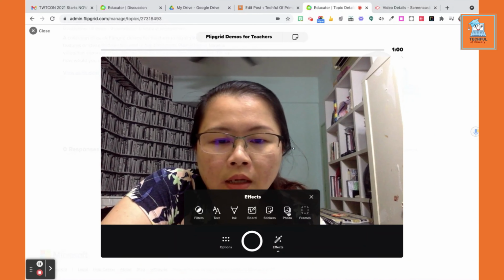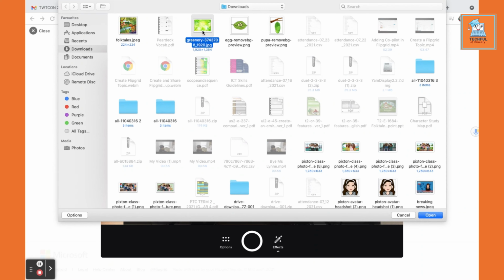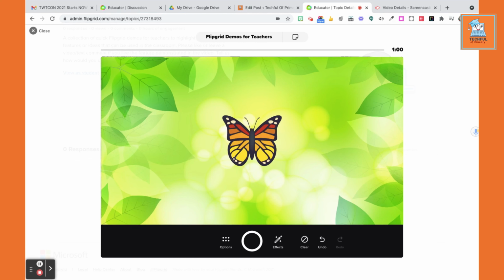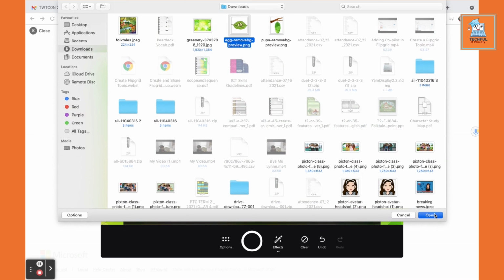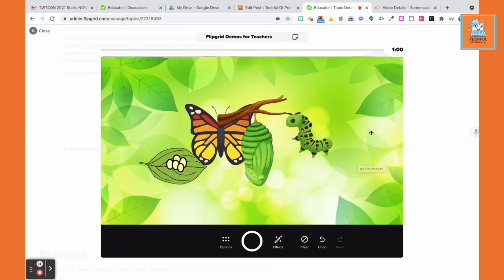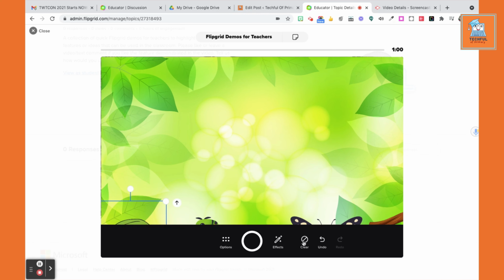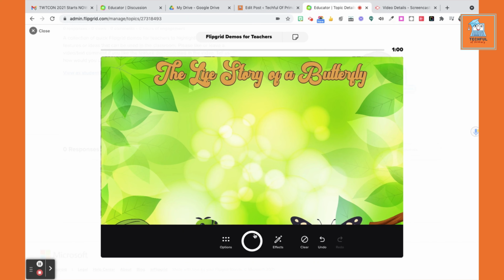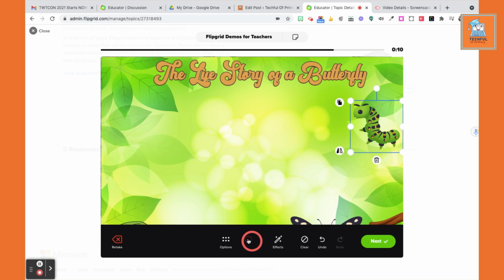Simple Animation Using Flipgrid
A simple animation tutorial using stickers effect in Flipgrid.
For png images, you can use remove background online.